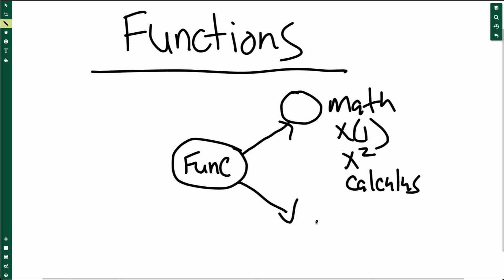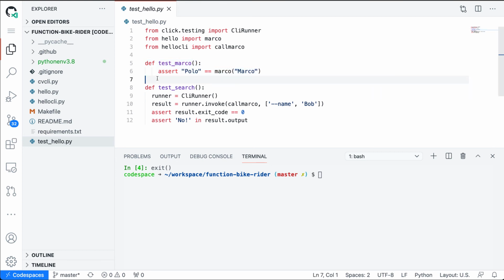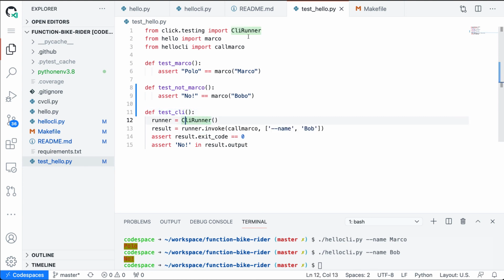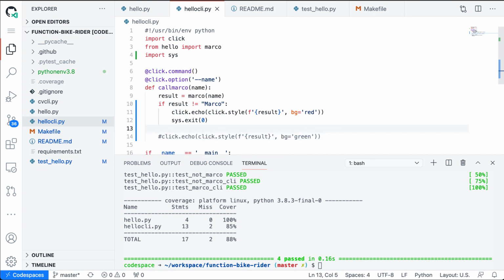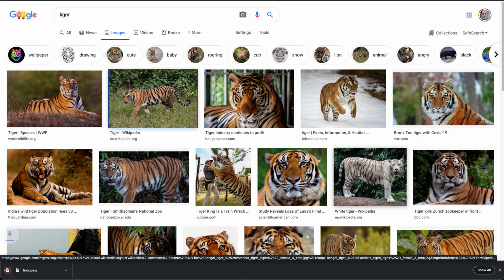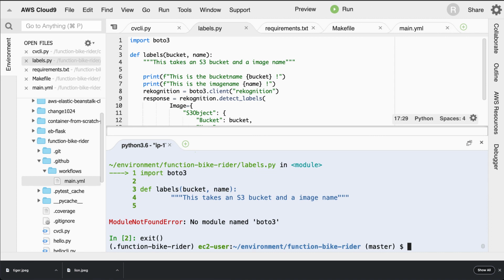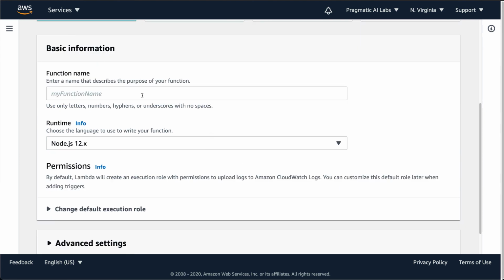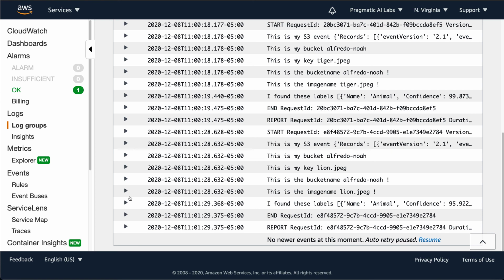functions-mapping-to-cli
How to map functions to command-line tools.